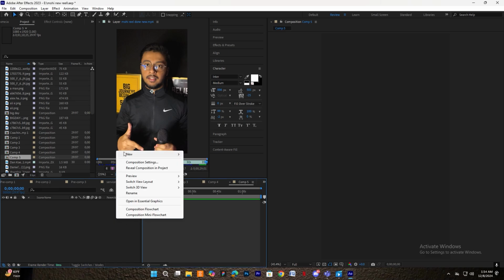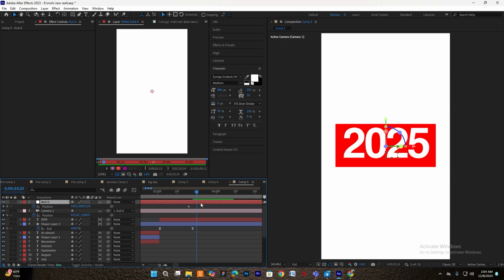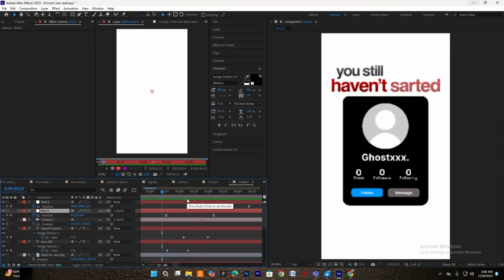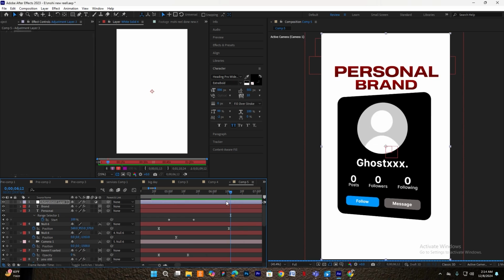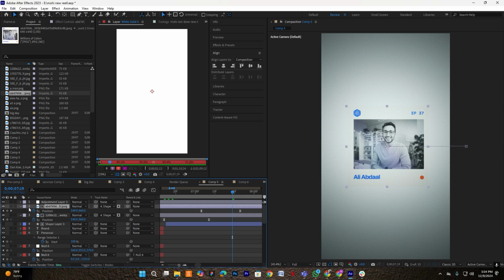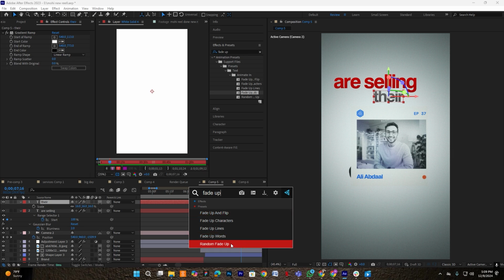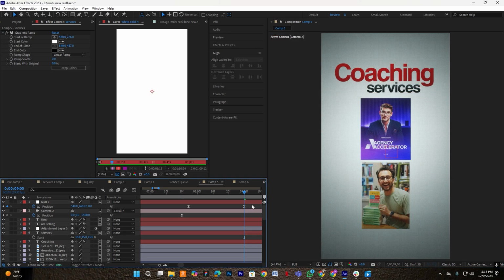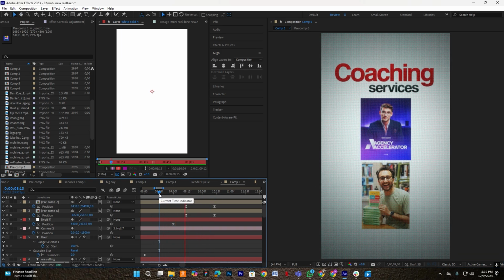How to edit Fast Pace Viral Animations Step by Step ( After effects tutorial )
In this video I will teach you how to edit a clean and fast paced editing in aftereffects!

I hope this tutorial will help you out in your editing journey!